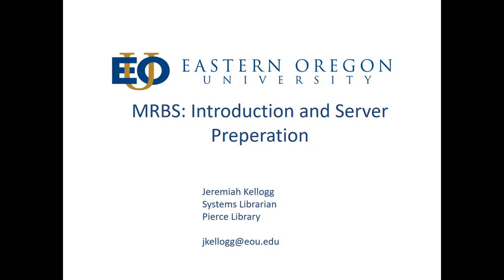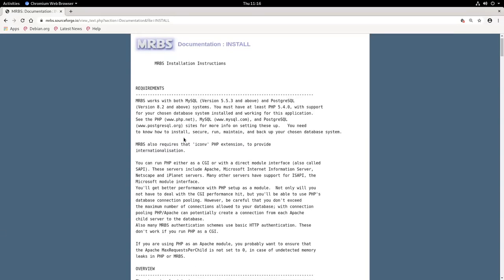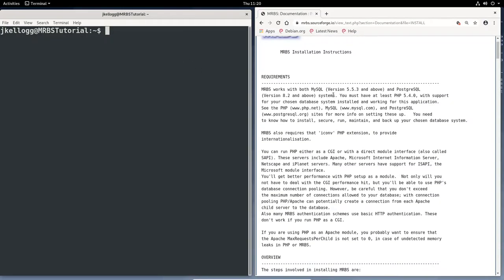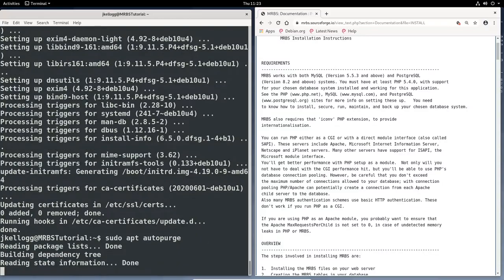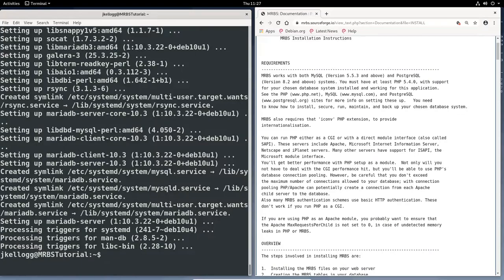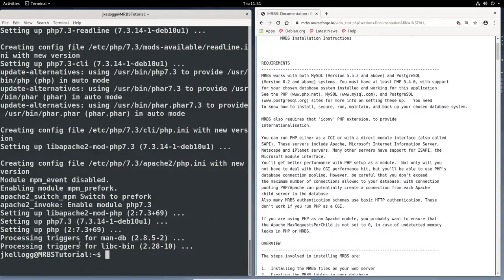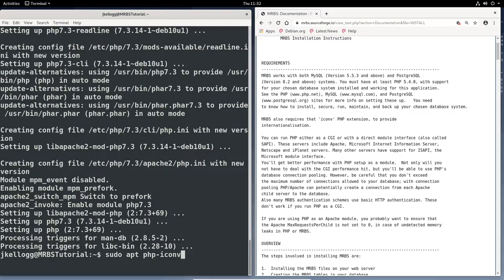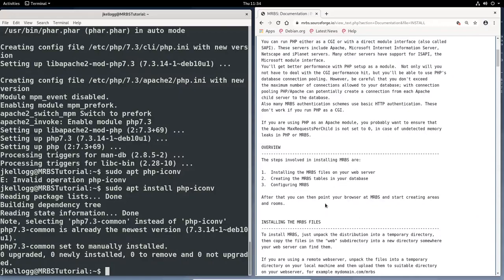MRBS: Introduction and Server Preparation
This is the first in a 4 part series that shows how to install the Meeting Room Booking System onto a Debian based server.  This video will specifically cover what needs to be installed on your server before installing MRBS.